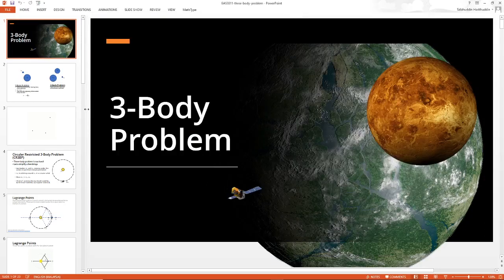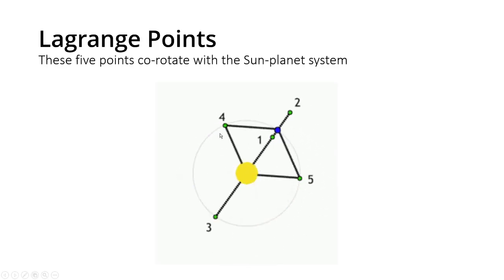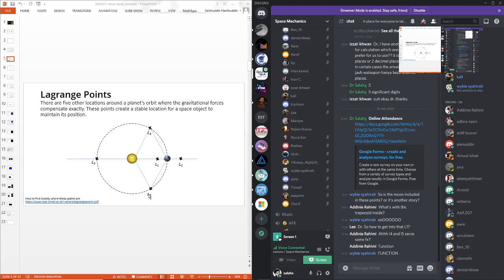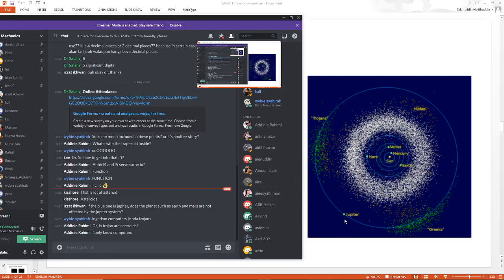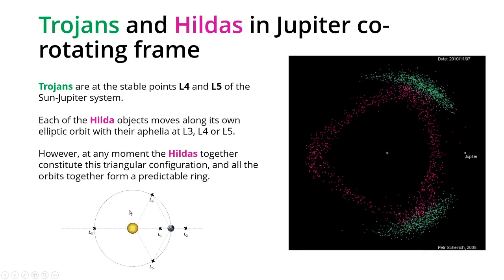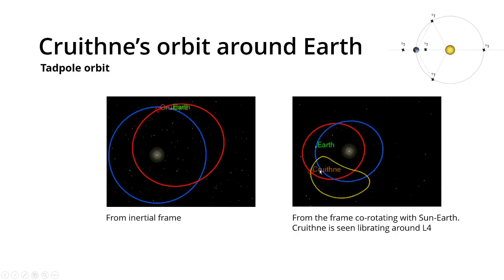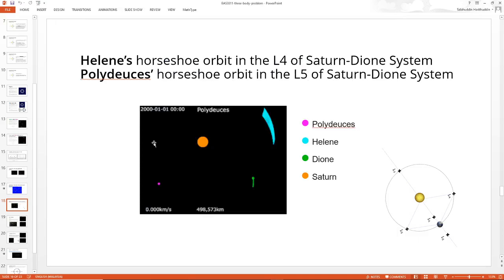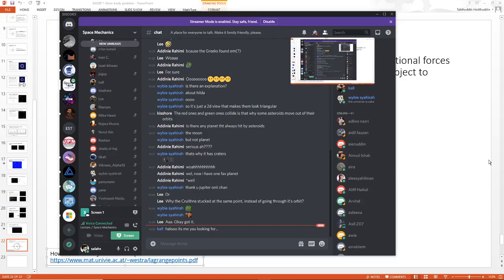EAS3811 Space Mechanics Session 15072020 - 3-Body Problem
Talking about the five Lagrange Points, Trojans, Hildas, Cruithne, Halo orbit, Lissajous orbit and many more. (no math)